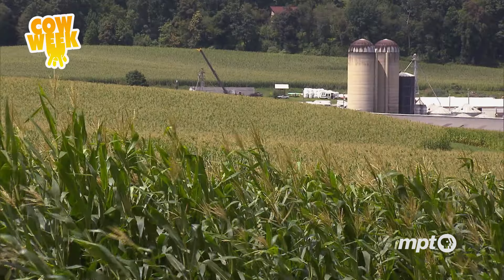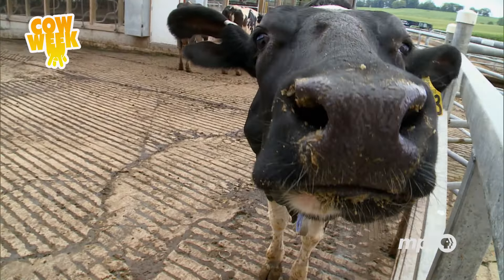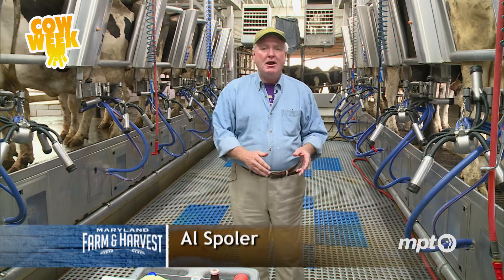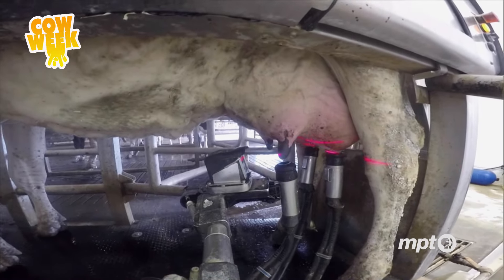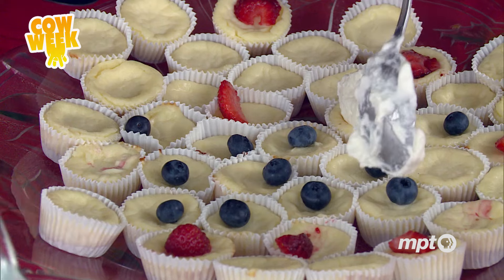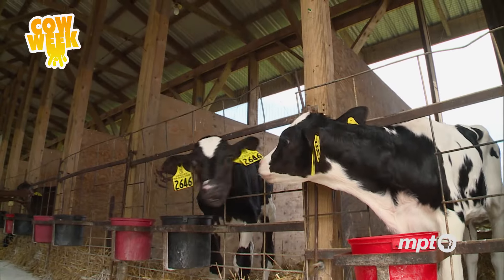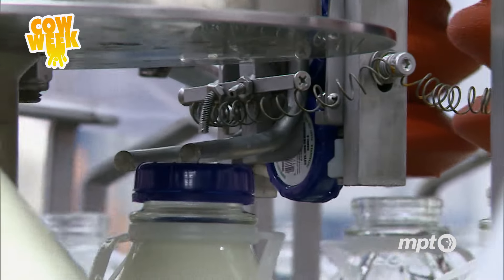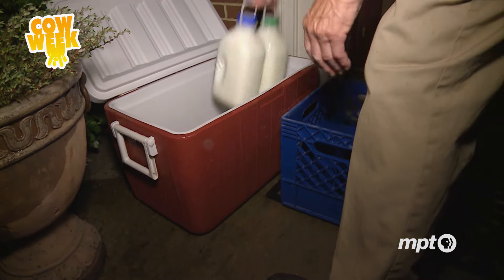South Mountain Creamery | Cow Week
Al Spoler visits the Frederick County dairy, South Mountain Creamery, that is milking nostalgia with a very modern twist.